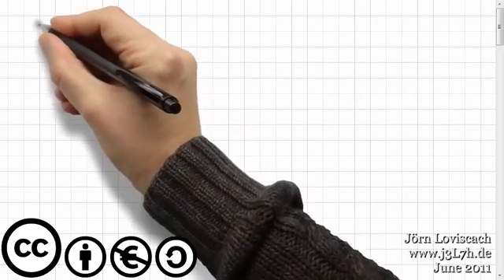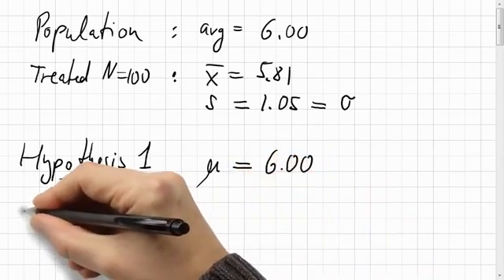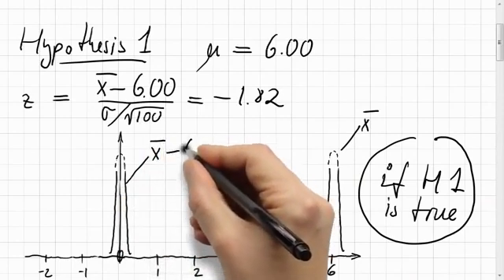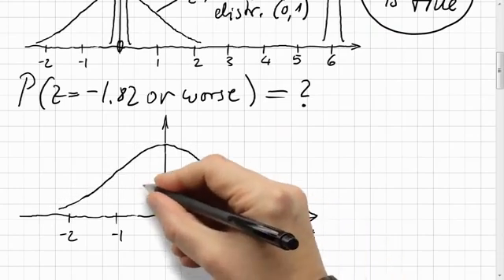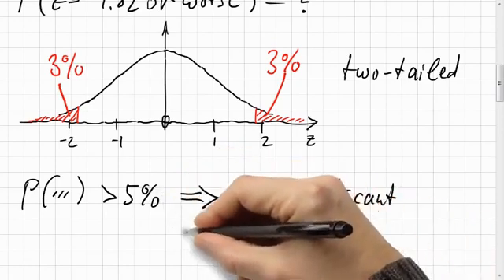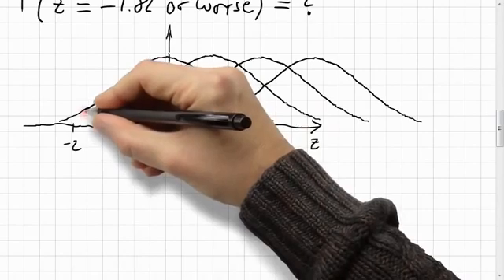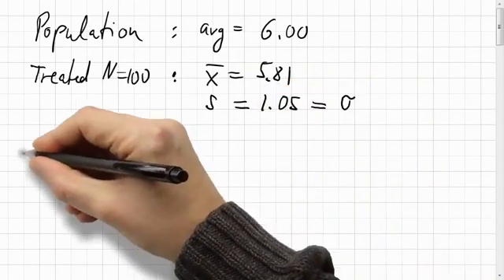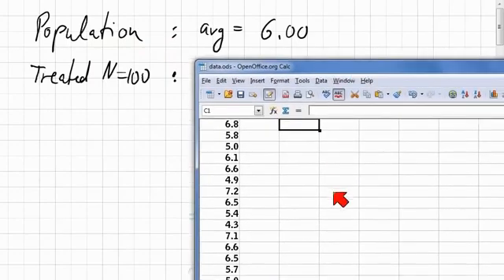Hypothesis testing: one /two tailed z test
A quick and informal introduction to the notion of statistical hypothesis testing. A basic knowledge of probability, expected value and standard deviation is required. For more, see: .

How to run a two-tailed z test.

This tutorial explains the basics of hypothesis testing. It also shows how to conduct a two-tailed hypothesis z-test for a population mean.

One tailed z-test example.

An introduction to one and two tail tests used in hypothesis testing using a standard bell curve with a population mean and sample mean. It includes introduction to the rejection region, p-value,.